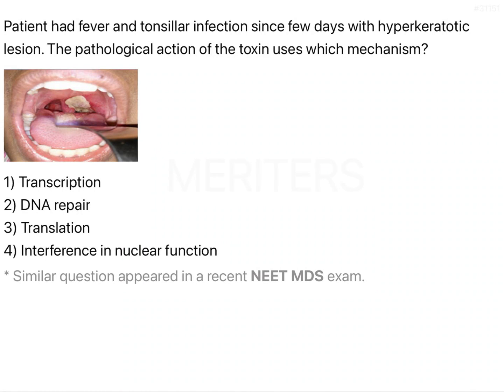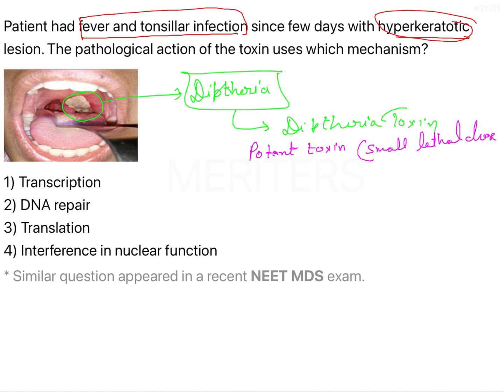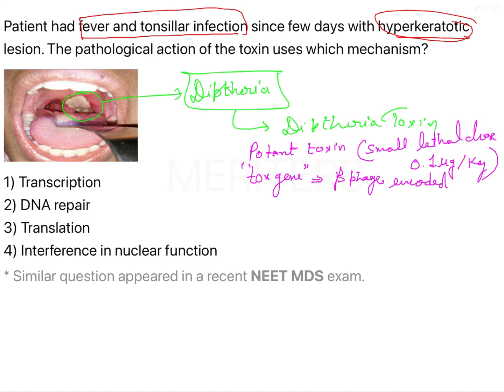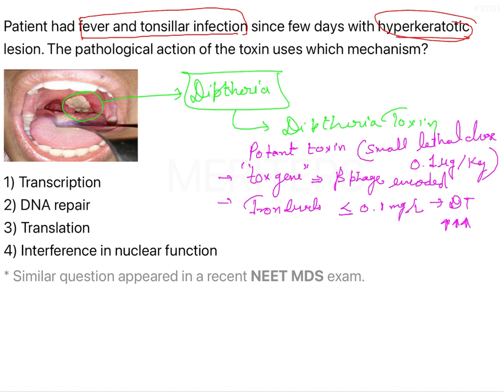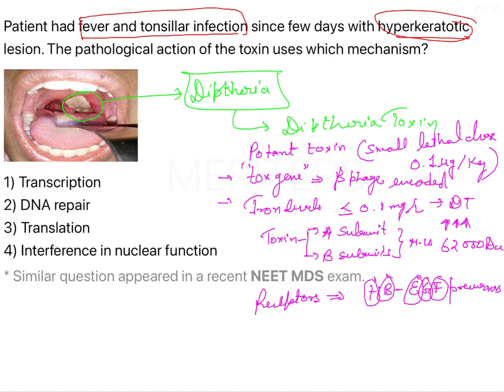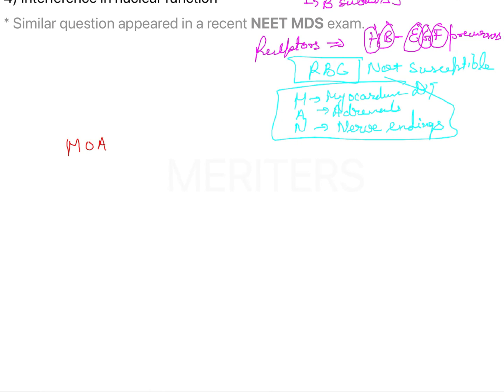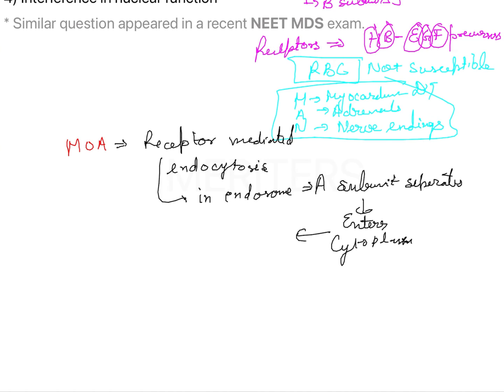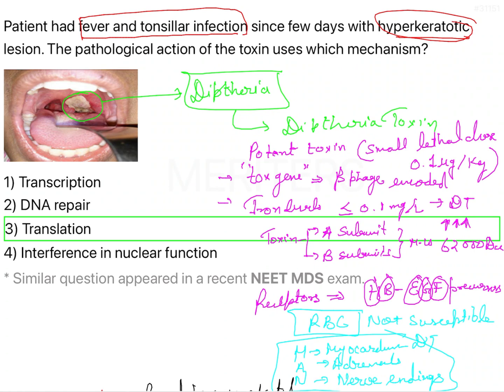NEET MDS | INICET - Microbiology - Bacteriology | Explanatory Video | MERITERS